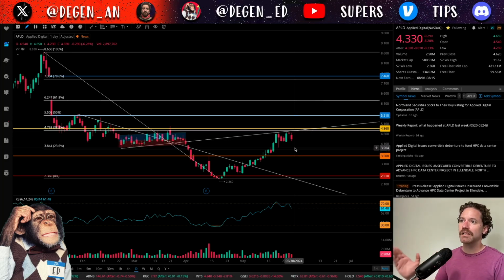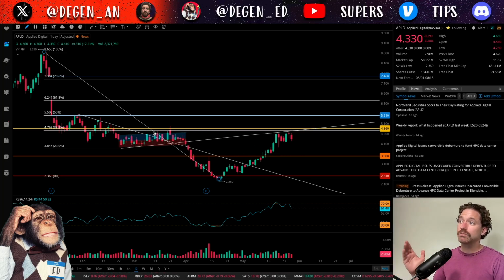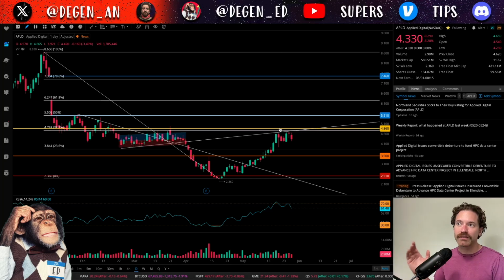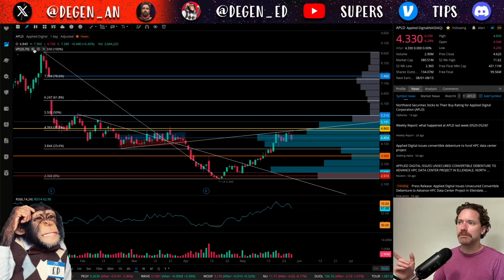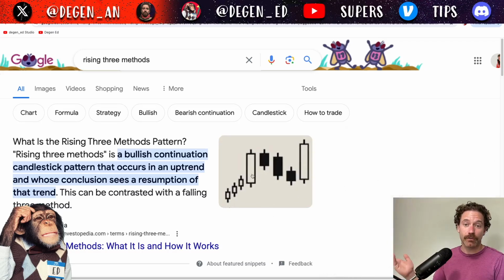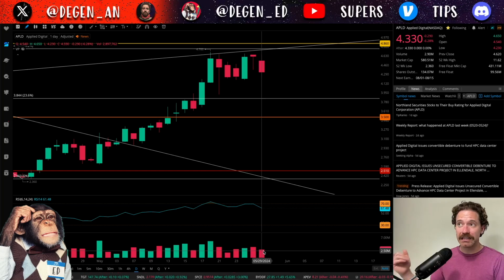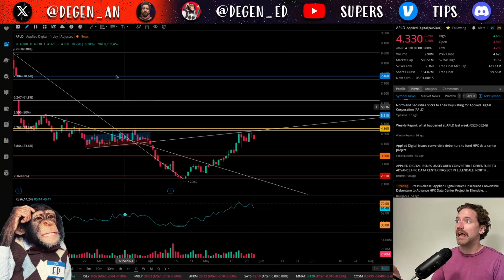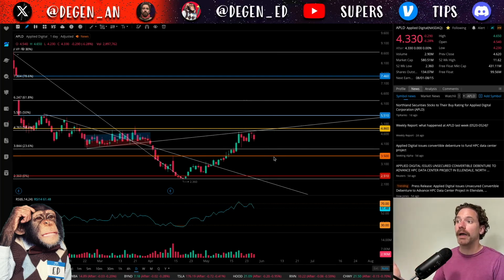Applied Digital Hanging onto the Roof... Needs to Breakout!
Applied Digital stock $APLD has has been struggling to break above the roof, however some bullish patterns suggest a break may be coming soon, unless it's overshadowed by the reversal signals... This is Degen Ed.

• I use Robinhood for buying crypto (daily, $1-3 to transfer to cold storage on ~weekly basis) and selling weekly AMC covered calls and here is my referral